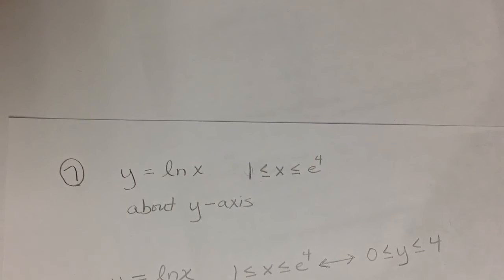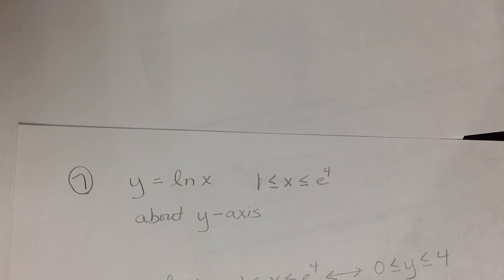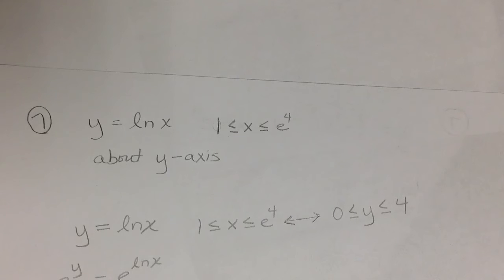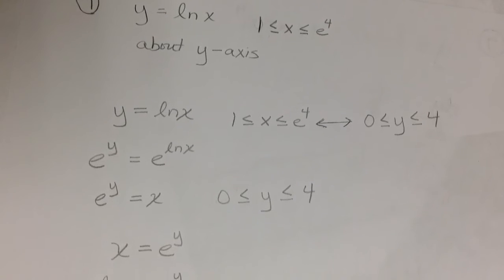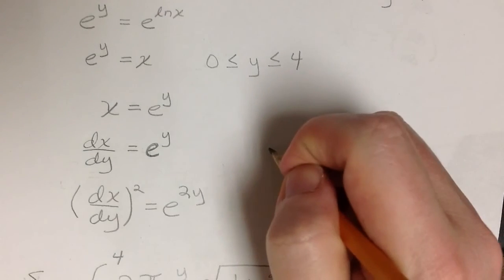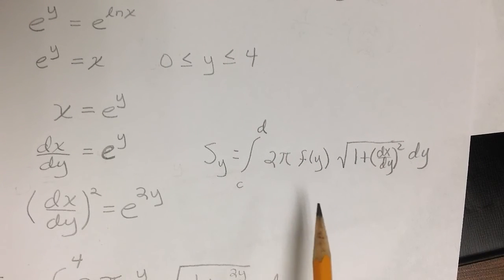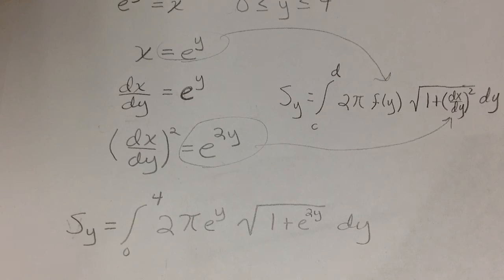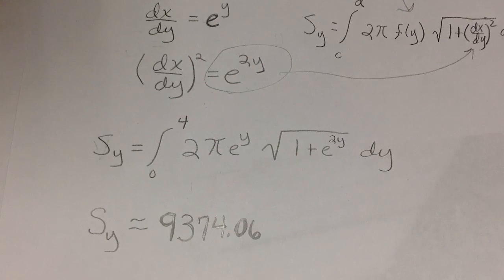MAT 272 Worksheet 3 #7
Johnston Community College Calculus 2-Determining Area of Surface by Integration